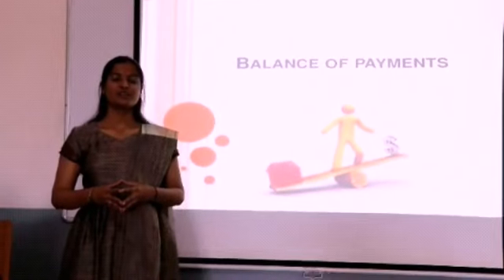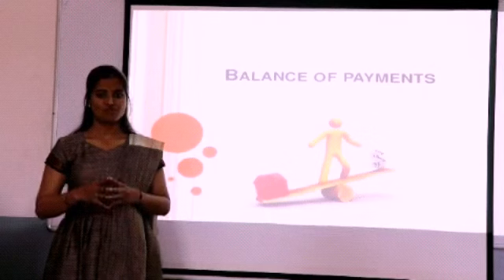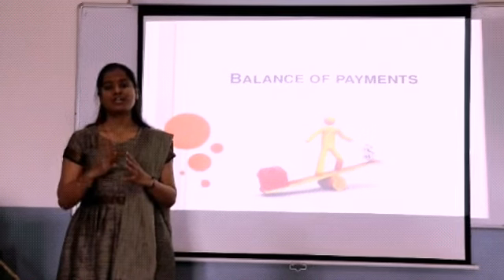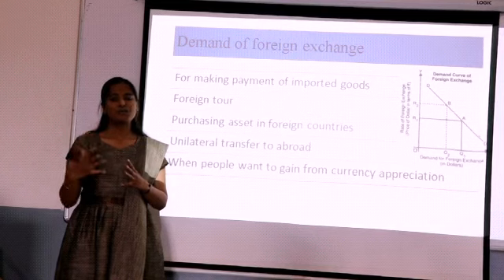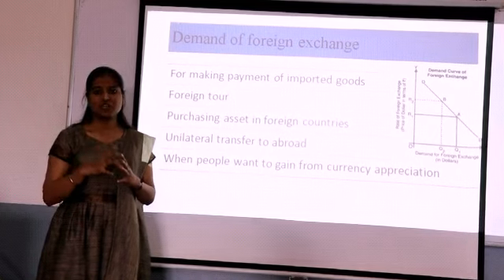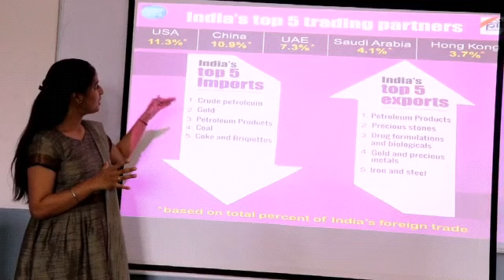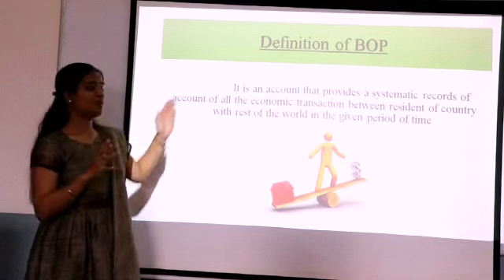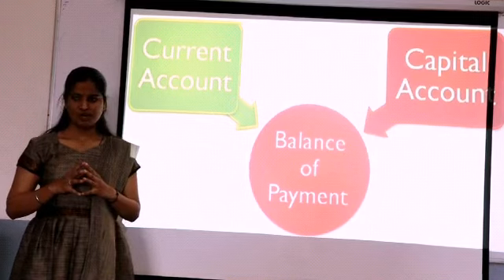Prof. V. V. Agarwal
Department of BBA-IB, BOP, Components of BOP, Video Lecture, Balance of Payment .